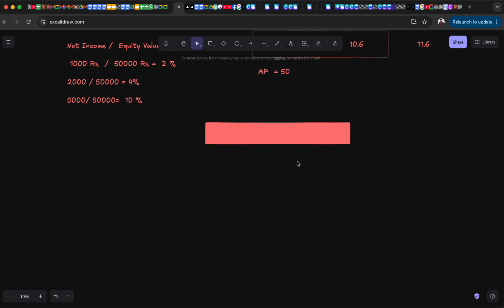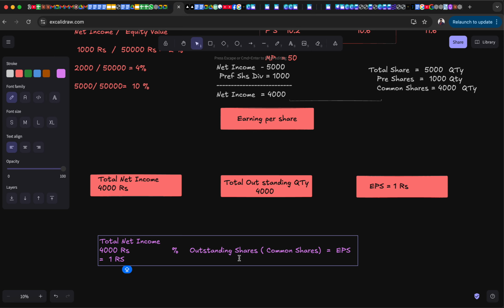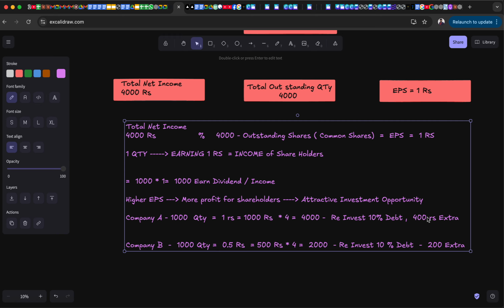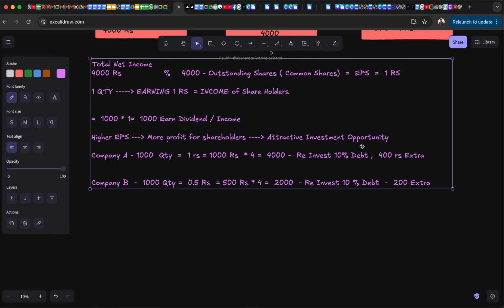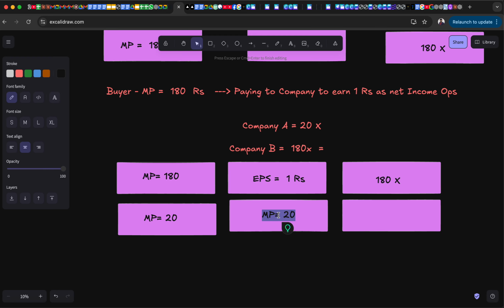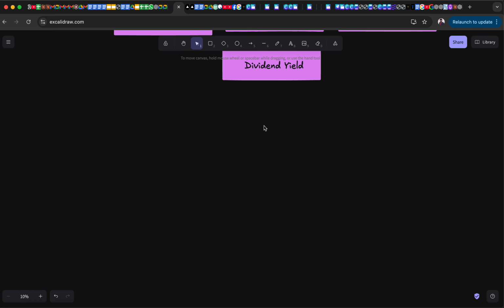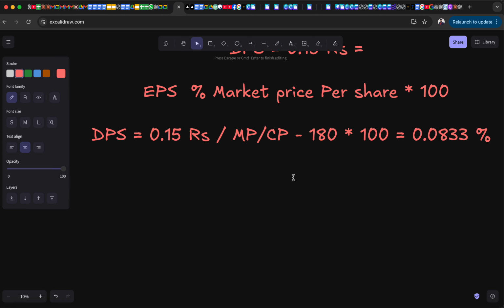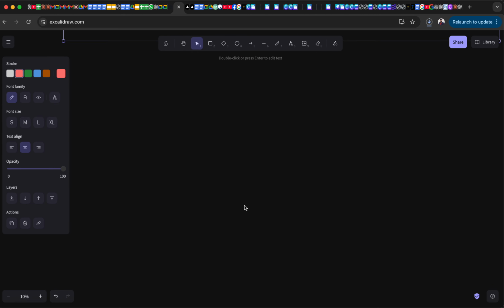Free NISM Course : What is EPS? Earning Per share? Do you know this?